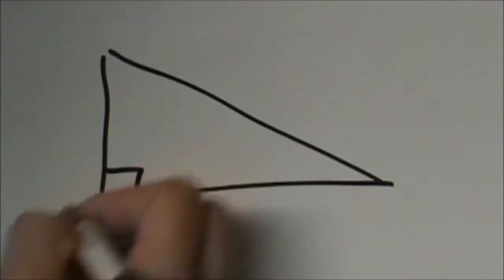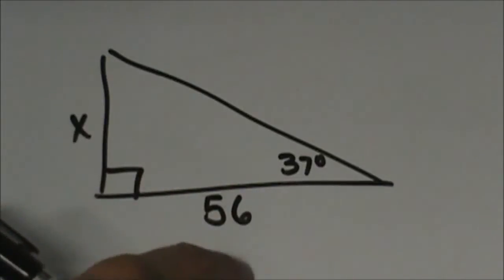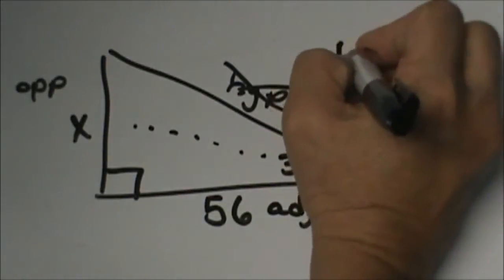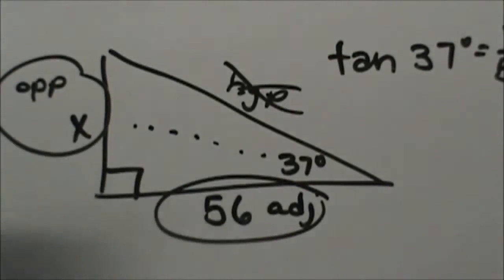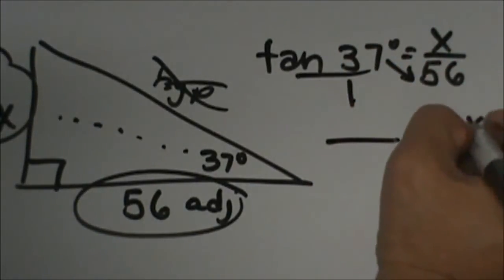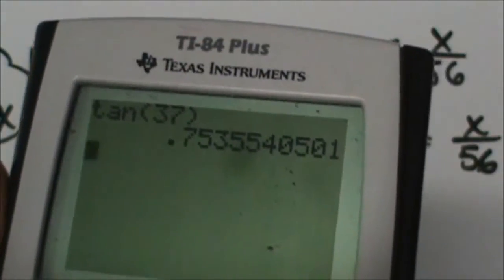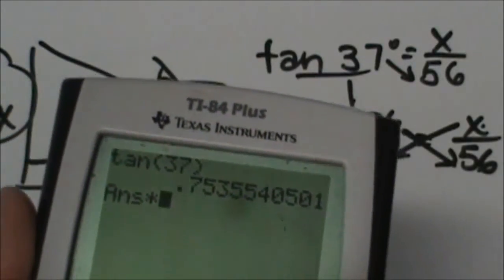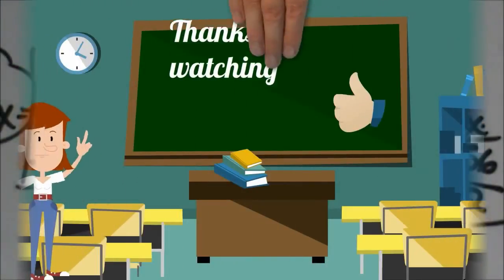Using Tangent to find a missing side of a right triangle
Trig functions can be used with right triangles to find missing sides.
This video works with the trig functions, sine. cosine, and tangent
Sine = Opposite over hypotenuse
Cosine = Adjacent over hypotenuse
Tangent = Opposite over adjacent
With this problem you are given a right triangle with an angle given and one side length.
The trig function tangent is used because you have opposite over adjacent.